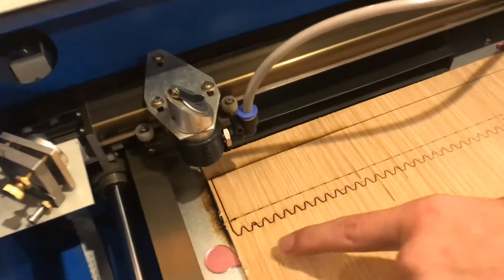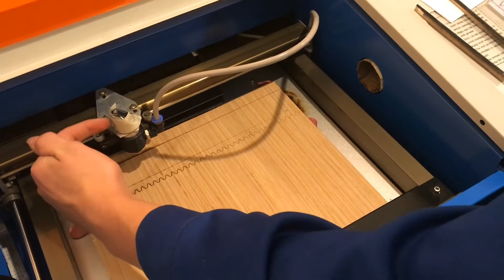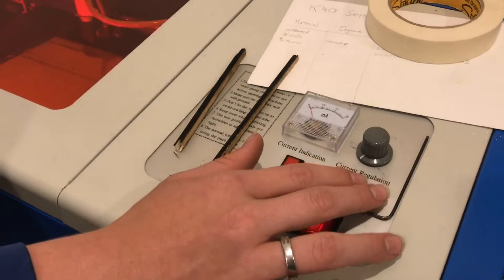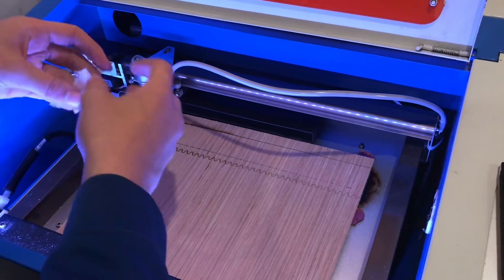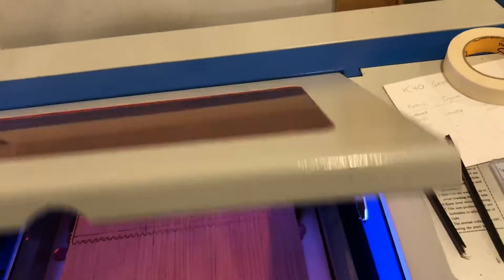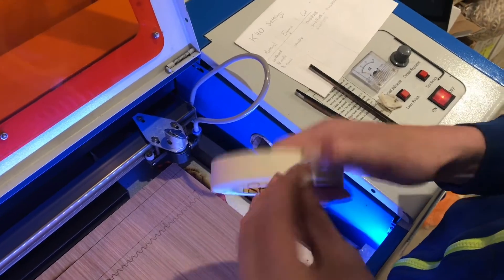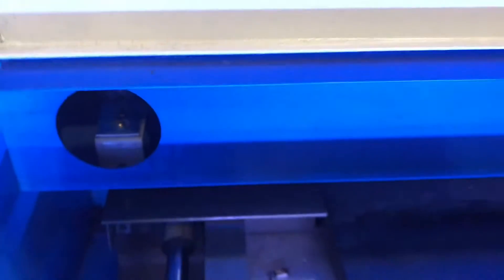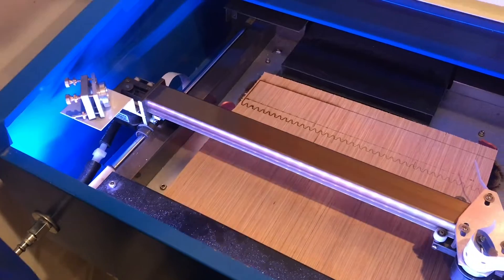tips on FOCUSING laser for BETTER cutting (K 40 laser cutter) k40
Keeping the laser focused and the mirrors and linens clean is extremely important. It’s a tedious process going back-and-forth with the mirror adjustments and verifying all four corners of the table are zeroed in. In the video I go through the process I’m getting the focus correct. I use masking tape to see where the lasers actually hitting.

AMAZON LINKS
K40 laser cutter (with red dot laser, wheels & air assist):